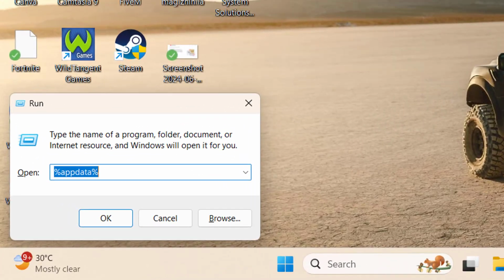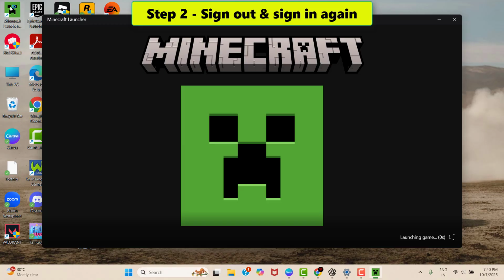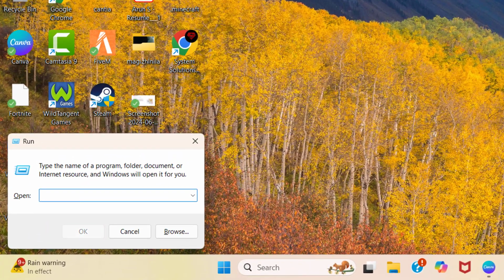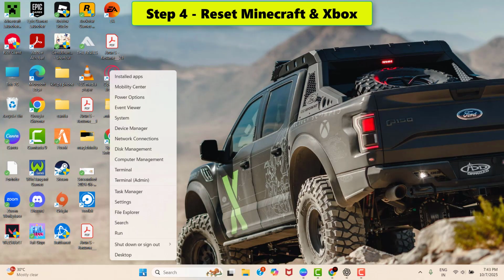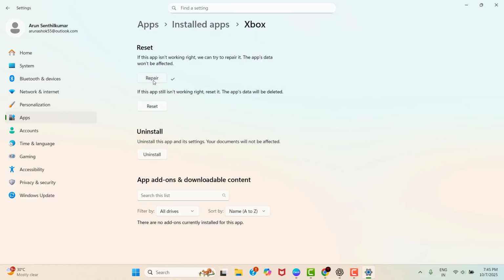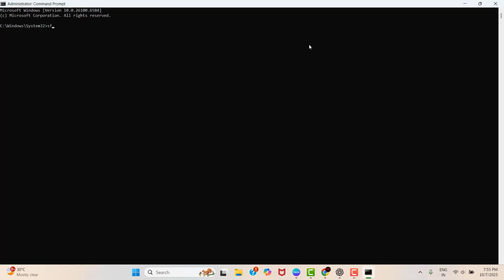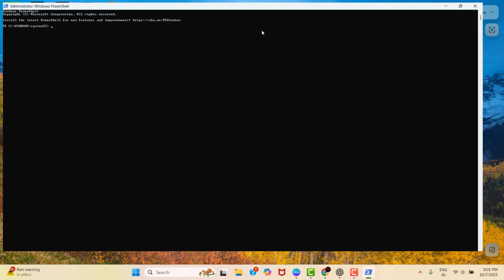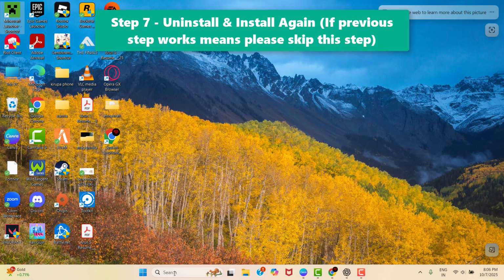How to Fix Minecraft Launcher Error Code 80 in Windows | Minecraft Not Launching Fix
Minecraft gaming service - (Shell)

start ms-windows-store://pdp/?productid=9MWPM2CQNLHN

Thank You Everyone For Watching My Video  " How to Fix Minecraft Launcher Error Code 80 in Windows | Minecraft Not Launching Fix ". This Video is Useful And You Learned Something Interesting.

CHANNEL : @TECHTUBEBuddies